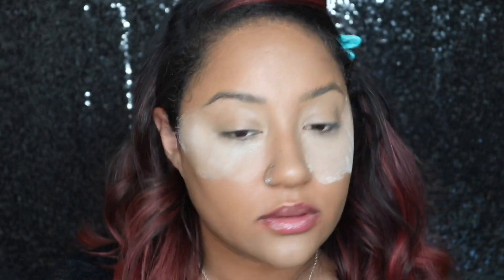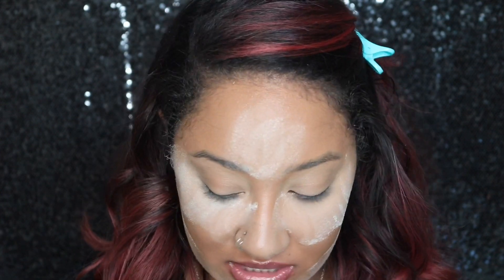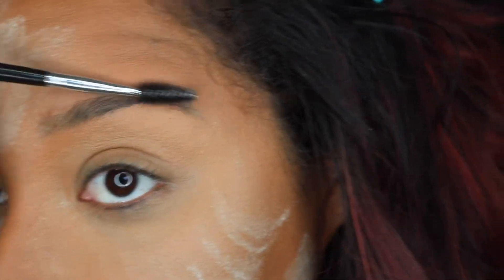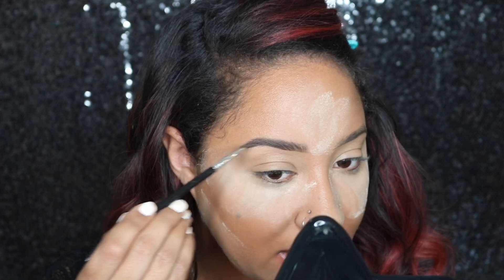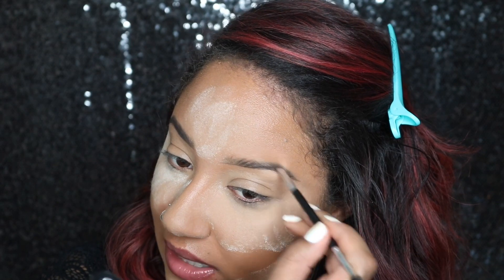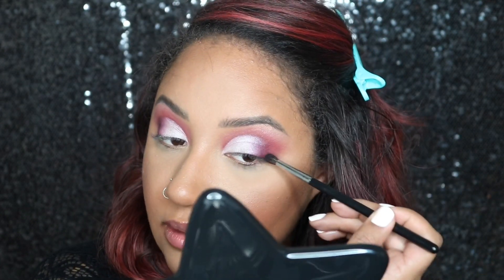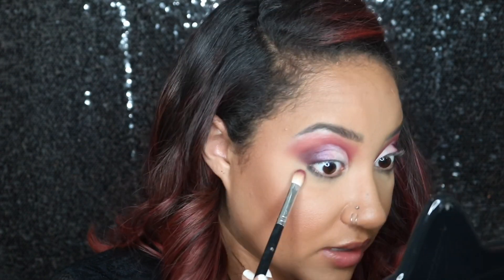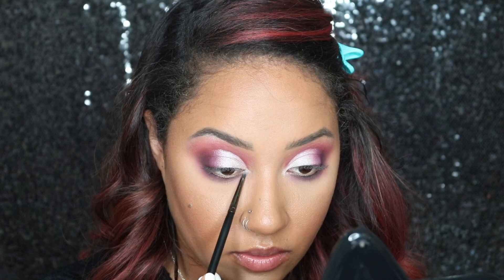MY CURRENT FAVS! JEFFREE STAR, NATASHA DENONA, & MORE!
Hello frands!
Today I decided to just do a sit down chit chat get ready with me as we go through my entire full glam makeup routine and I show you my current favorite products and give you some makeup application tips! Let me know what you think!

PRODUCTS USED:
- Kopari Coconut Rose Toner
-Too Faced Extreme Lip Injection Plumper
- Milk Makeup Hydro Grip Primer
- Giorgio Armani Luminous Silk Foundation - Shade 8.75
- (Foundation Mention) Too Faced Born This Way Foundation - Honey/ Caramel
- Kat Von D Super Brow Pomade - Dark Brown
- Physicians Formula Butter Bronzer - Sculpting Bronzer (Endless Summer also mentioned, as well as Benefit Caramel Hoola Bronzer)
- Jeffree x Shane Conspiracy Palette
- Morphe Set & Refresh Spray
- Jeffree Star Cosmetics Brain freeze Palette - Cocky
-Benefit Roller Liner - Black
-Urban Decay Perversion Mascara
- Lilly Lashes - Luxe Lash
- Jeffree Star Cosmetics Velour Liquid Lipstick - Thick as Thieves